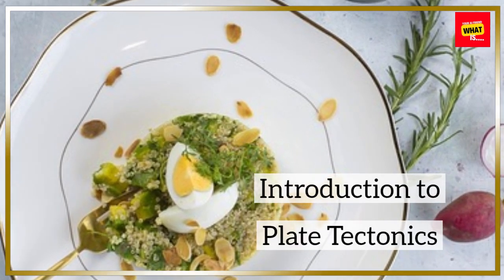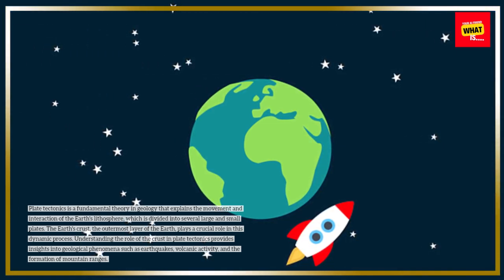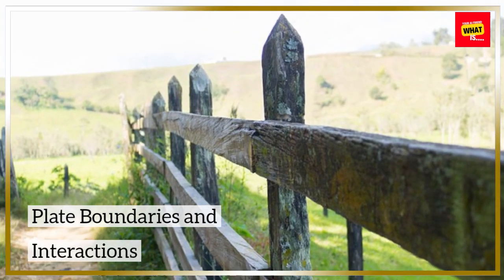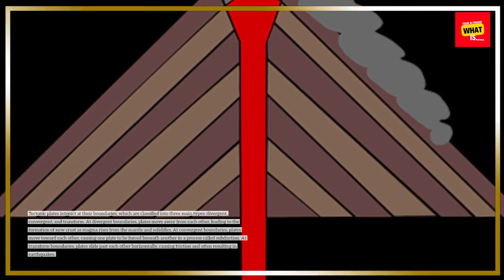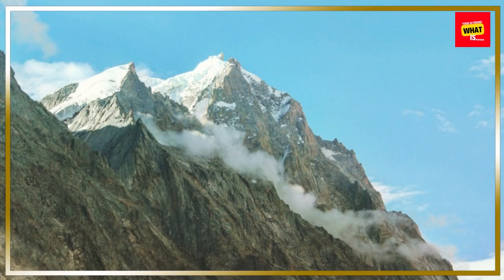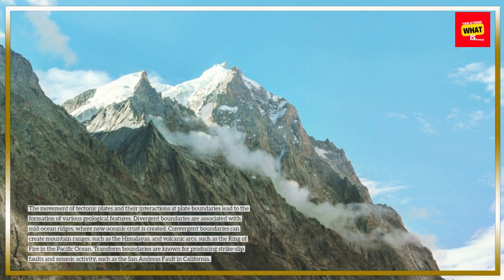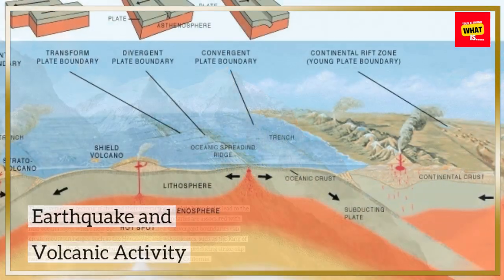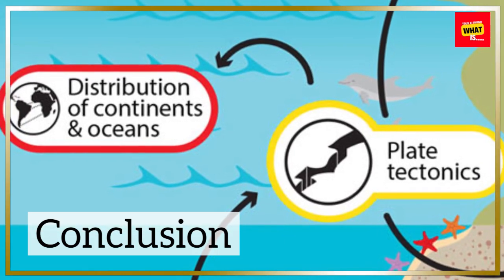What is the Role of the Earth’s Crust in Plate Tectonics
Explore how the Earth's crust plays a key role in the movement of tectonic plates and the shaping of our planet's surface.